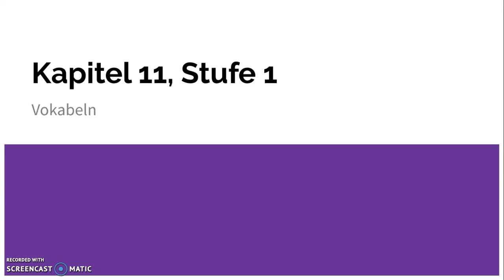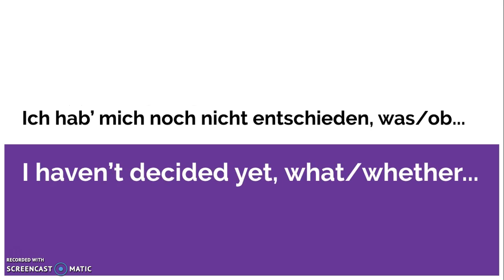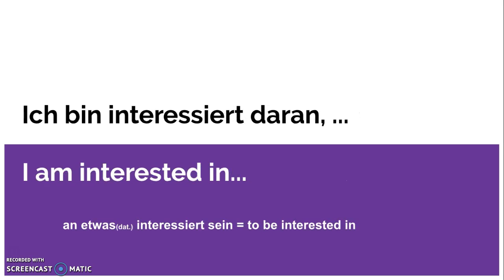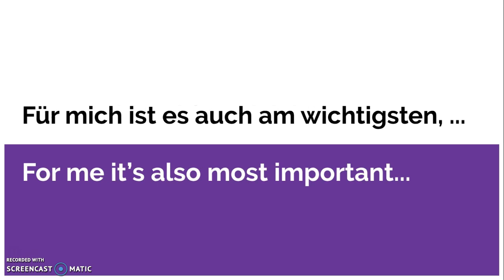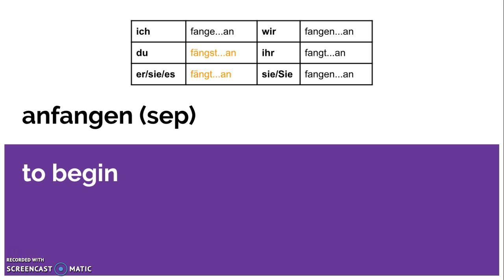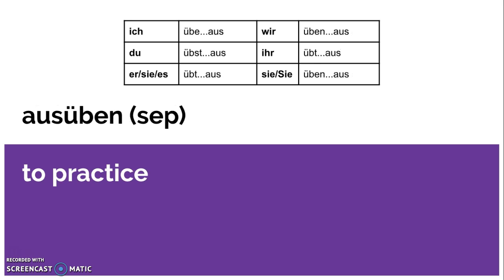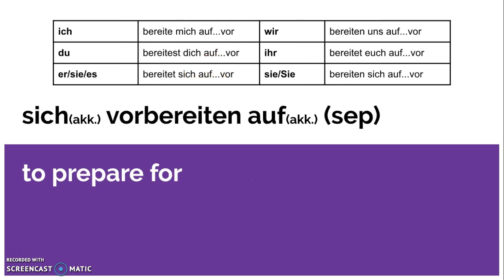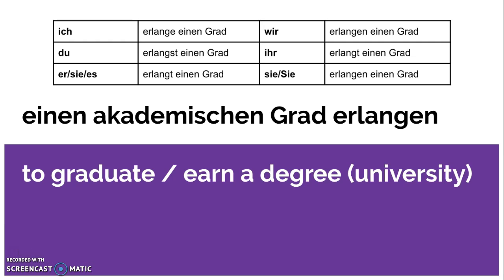L4K11S1 Vocabulary Pronunciation